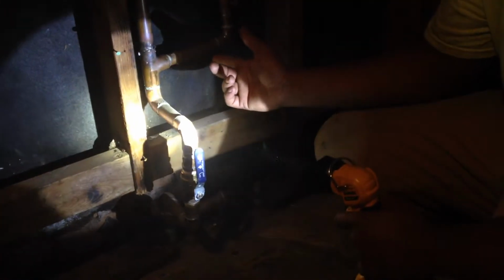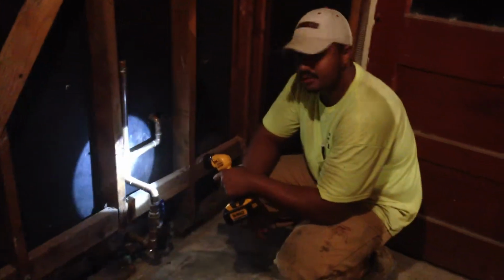1312 11/3/2015 Plumbing main shut off featuring Jake the electrician